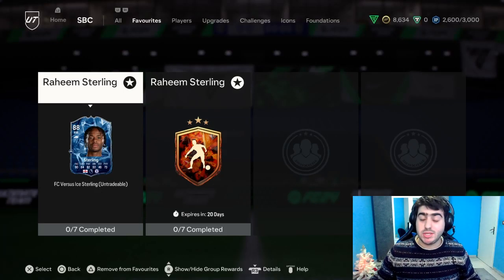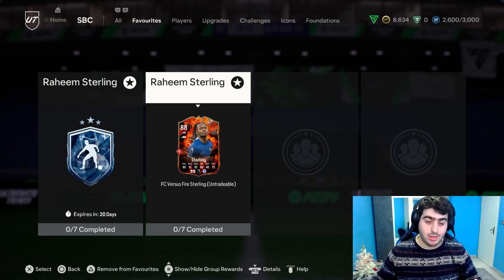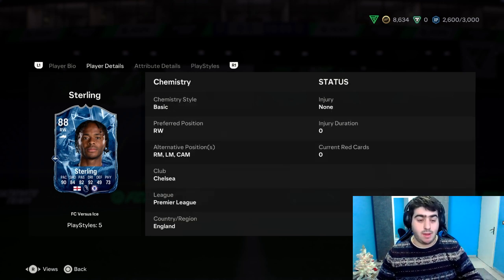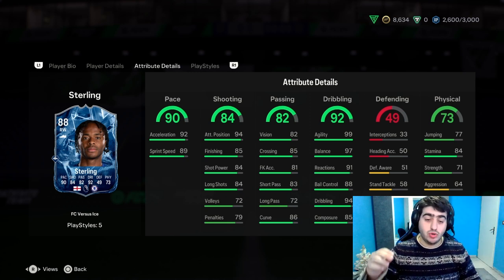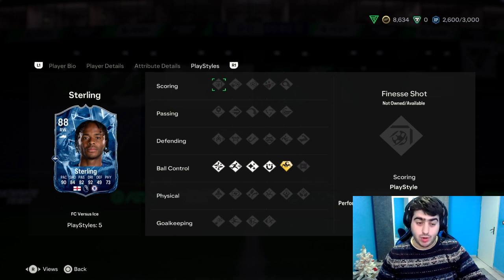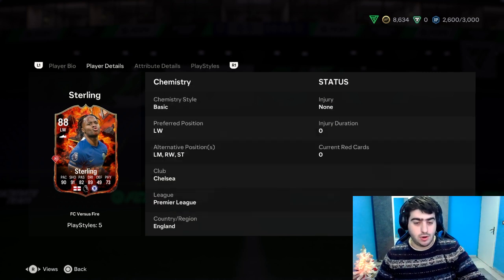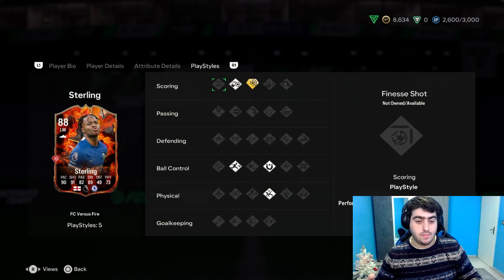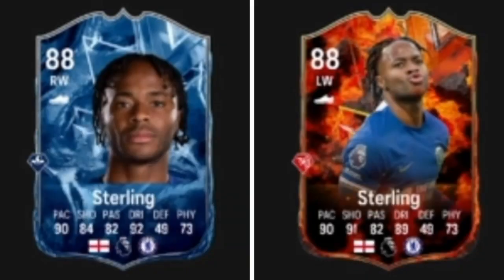88 FC Versus Ice vs Fire Raheem Sterling - Which One Is Better? | FC 24 Ultimate Team!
88 FC Versus Ice vs Fire Raheem Sterling - Which One Is Better? | FC 24 Ultimate Team!